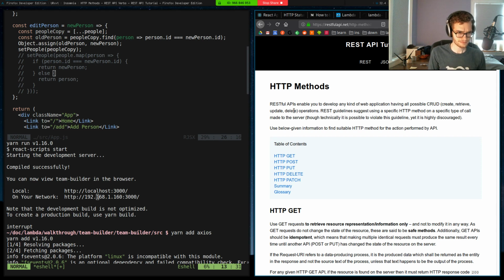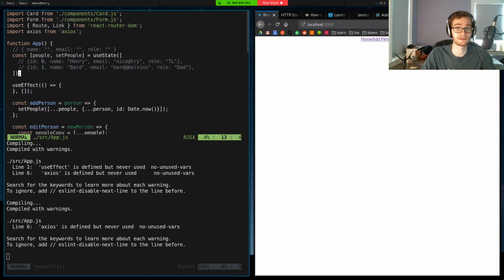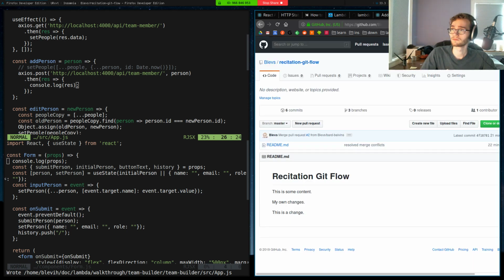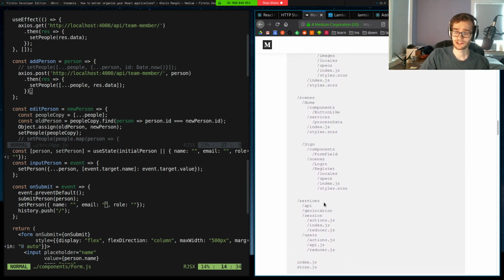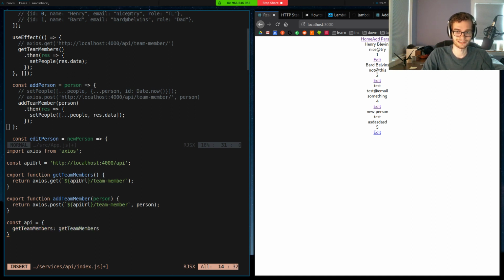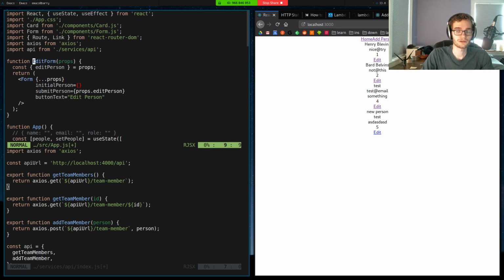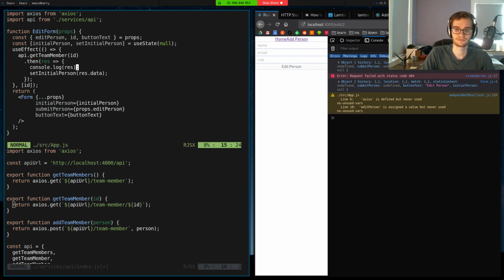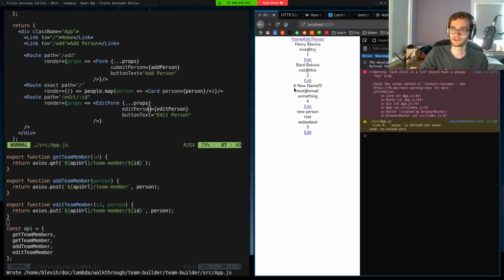Build Week API Interactions Pt 1